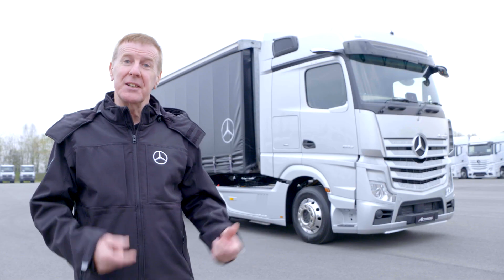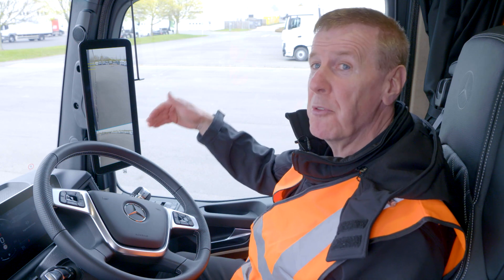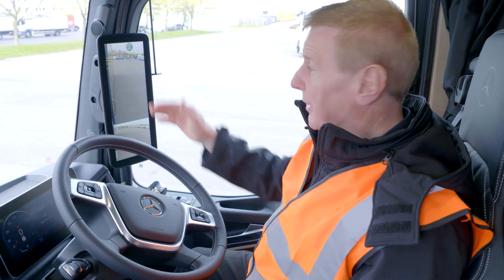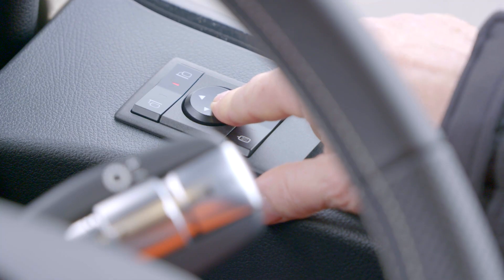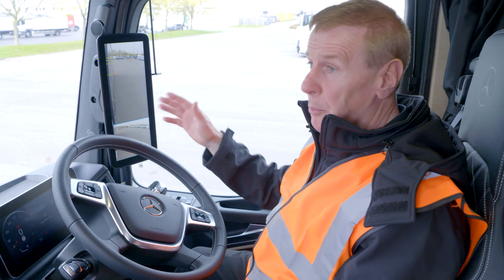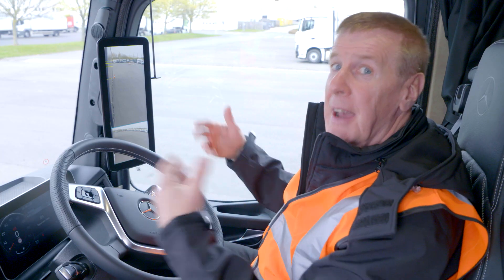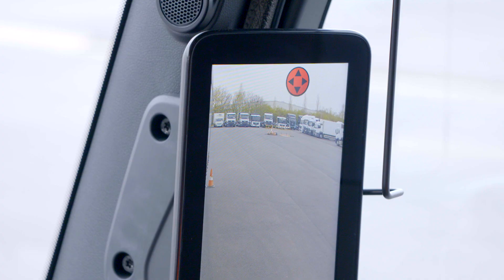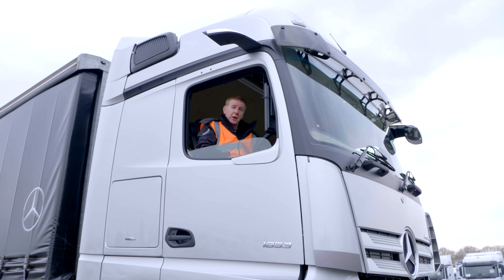New Actros/Arocs Tutorials: MirrorCam Set Up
In this tutorial we'll show you how to set up the MirrorCam system on the new Mercedes-Benz Actros and Arocs. We will show you how to set the system up to recognise the rear of the trailer or body so that it can track and pan, as well as the wide angle views and manual adjustments.